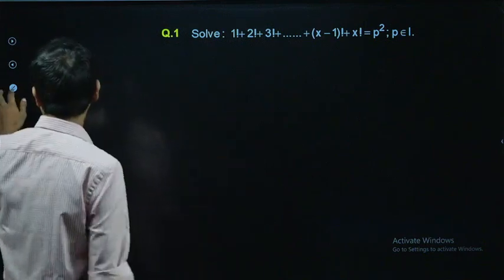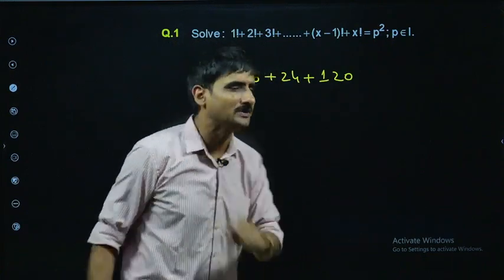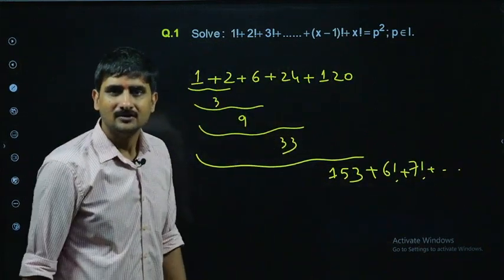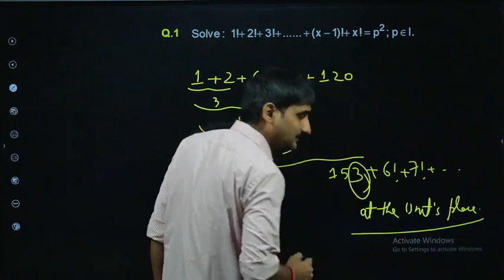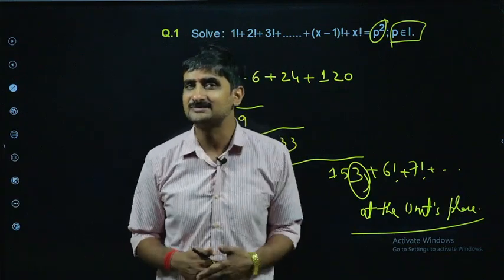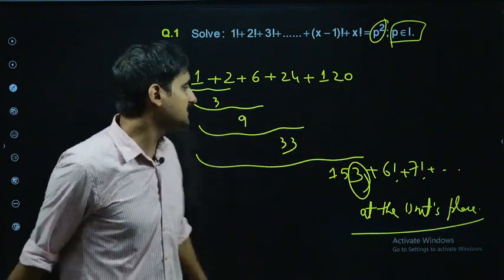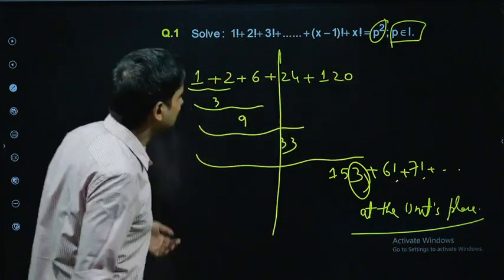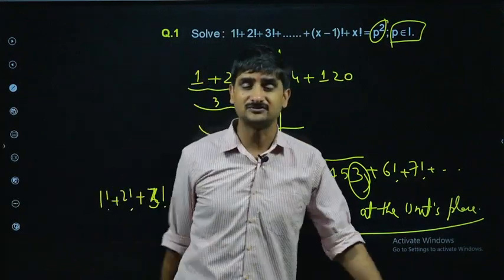TEJAS Maths || Algebra || Day 60 || IIT JEE ||Mains & Advanced || P. T. Sir || B.Tech IIT Kanpur